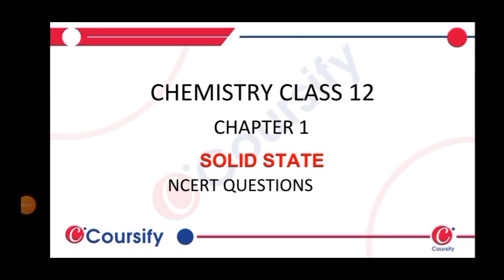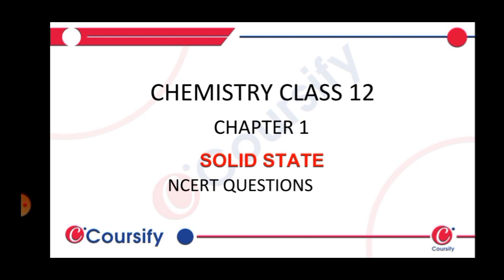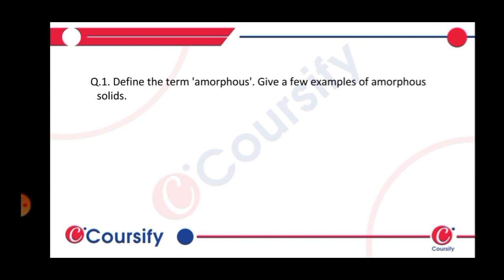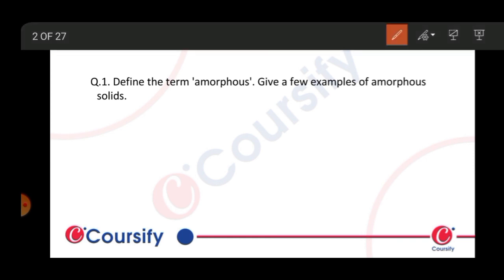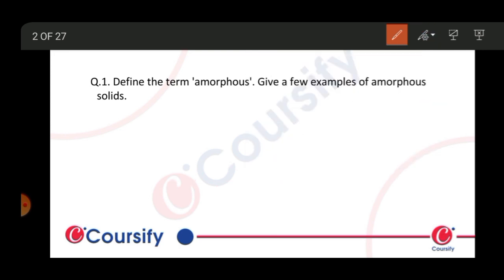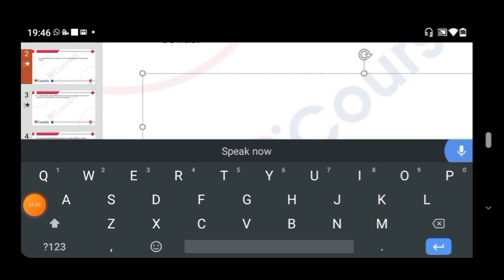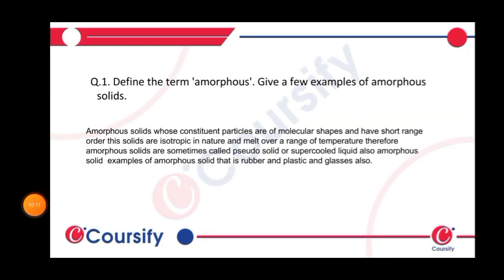SOLID STATE | NCERT Chemistry Class 12 | Chapter 1 | Q1 | Coursify